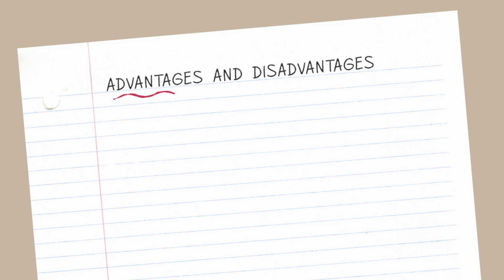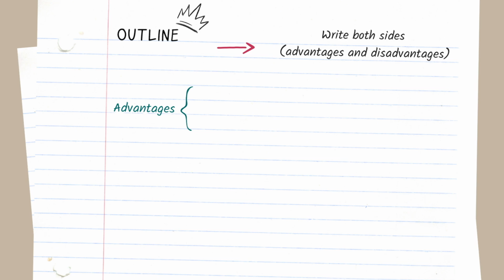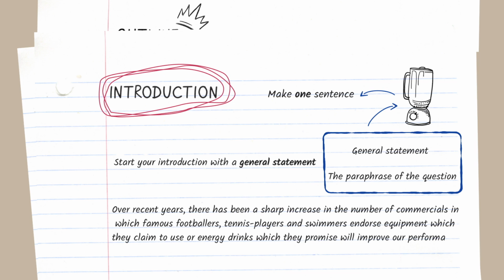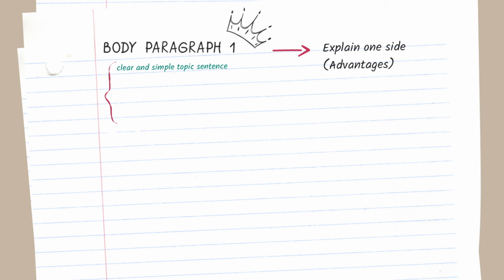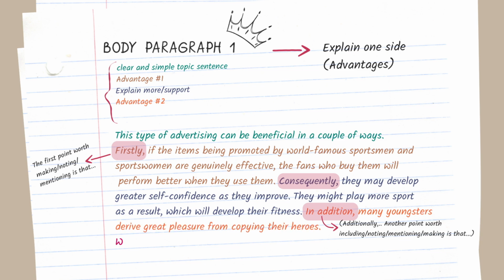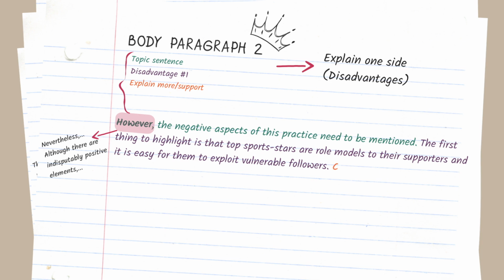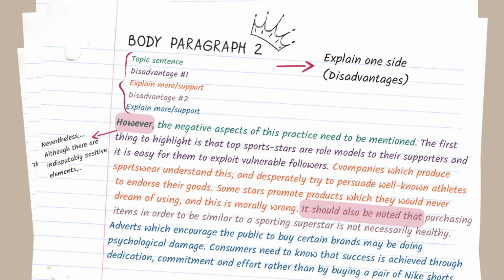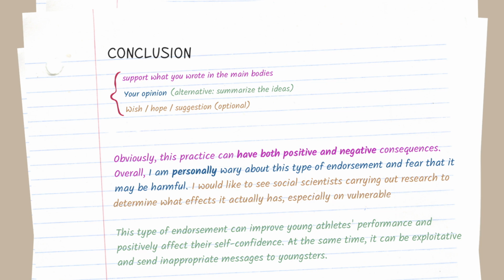IELTS Task 2 Sample Band 9 Essay Guide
In this video, I'm going to talk about a sample Band 9 advantage-disadvantage essay for IELTS Writing Task 2. I'll explain the structure of the essay, discuss how to present both sides of the argument, and show you how to write a strong introduction and conclusion. By the end of this video, you'll have a clear understanding of what makes a high-scoring essay and some useful tips to improve your own writing.